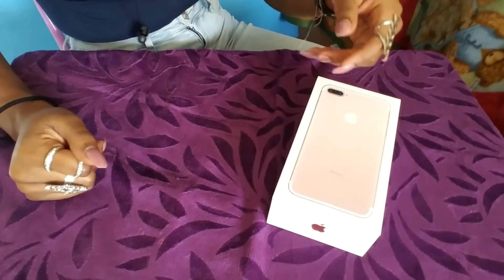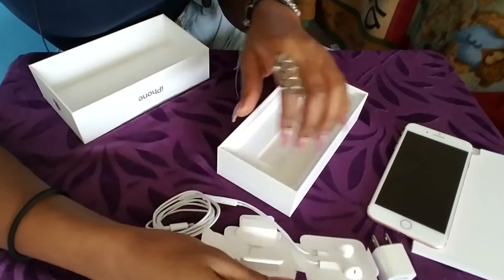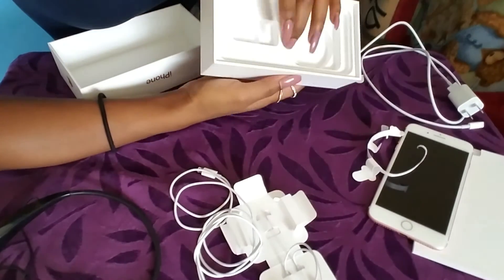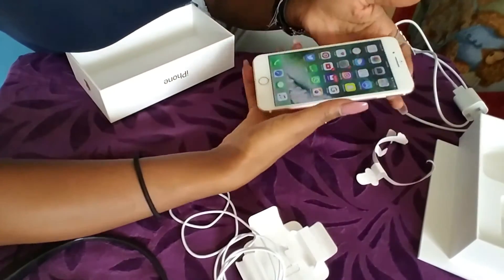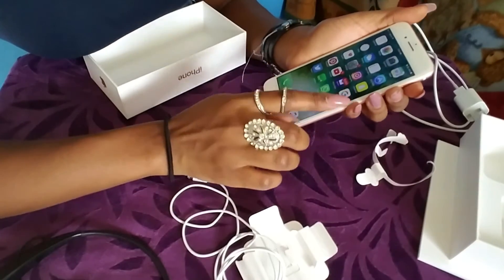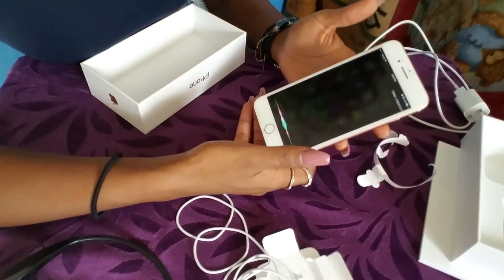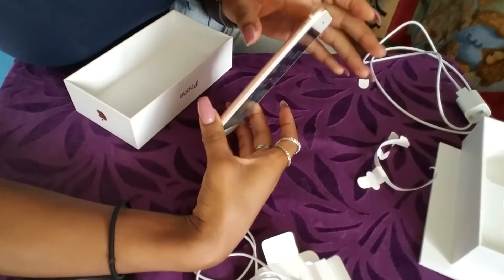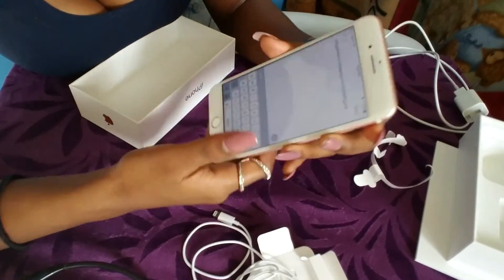IPHONE 7 PLUS Unboxing Detailed Truthful Review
Iphone 7 Plus Unboxing Detailed Truthful Review. I finally traded my Samsung Galaxy Note 7 for the new Iphone 7 Plus and I absolutely love it!! Watch this video to get a truthful unboxing review of the iphone 7 plus camera iphone 7 plus rose gold iphone 7 plus 128 gb I also will be comparing some things between the iphone 7 plus and the Samsung Galaxy Note 7 . I hope you all enjoy!